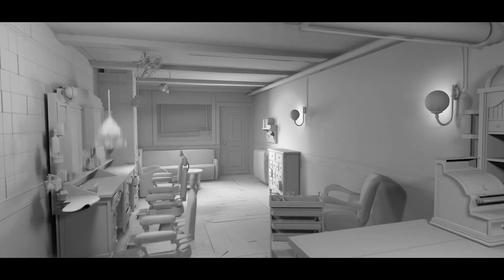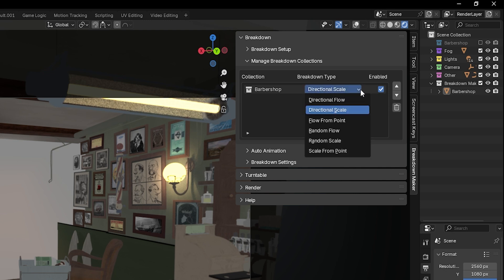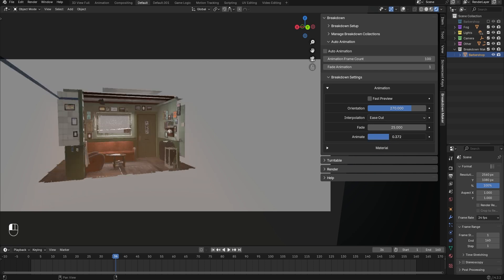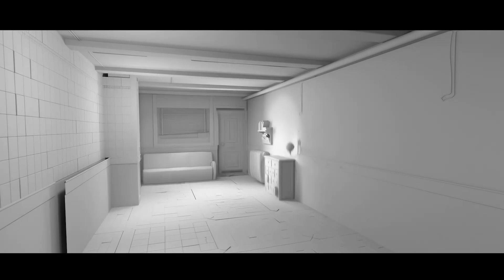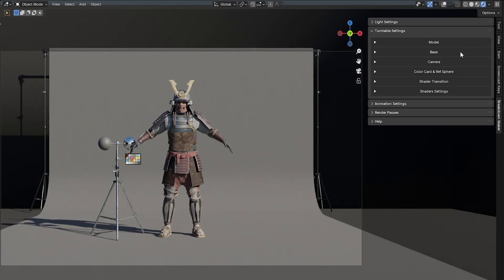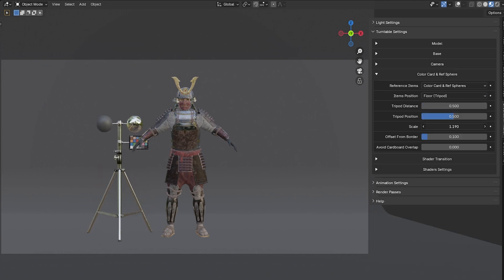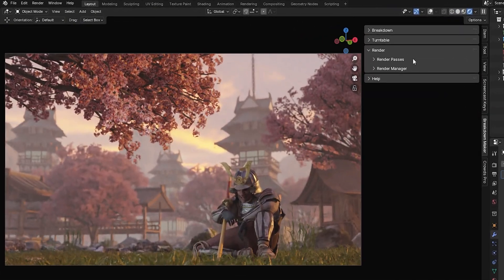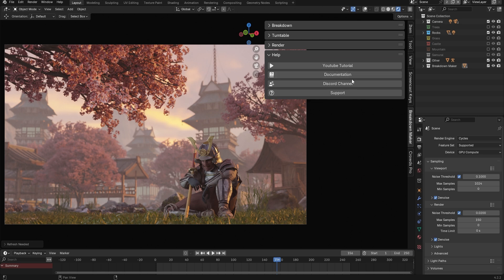Breakdown Maker - Tutorial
Show Your Creative Process Effortlessly with Breakdown Maker!

In this tutorial you will learn how to use Breakdown Maker from easily setting up breakdowns of your scenes to creating turntables with just a few clicks.
Also, we will explore the render queue functionality which allows you to render all your scenes efficiently.

Available in BlenderMarket and Gumroad!

00:00 Intro
00:24 Installation
00:55 Easy Breakdown
05:31 Breakdown with several collections
07:27 Create Turntable Scenes
08:26 Turntable Light Settings
09:27 Turntable Settings
13:26 Turntable Animation Settings
14:20 Render Tab
14:34 Render Passes
15:09 Copy Passes Setup Scenes
15:30 Render Manager
16:55 Help